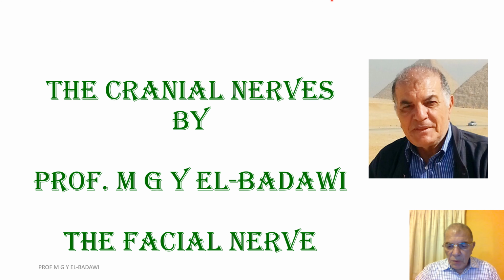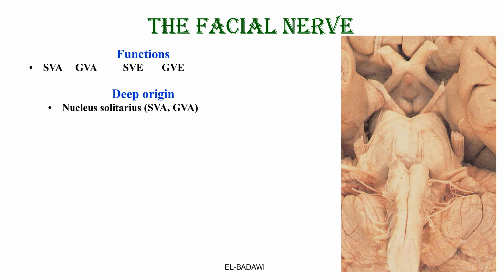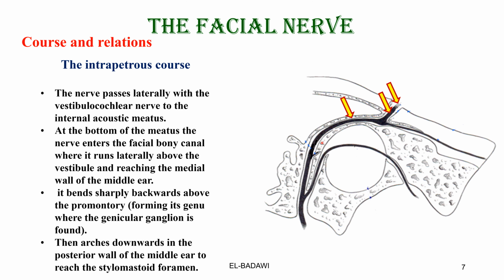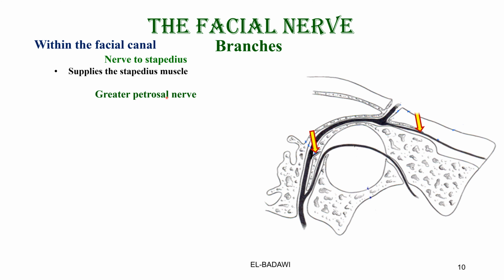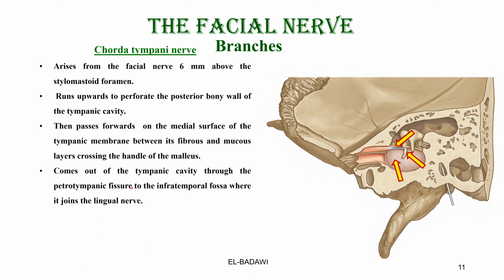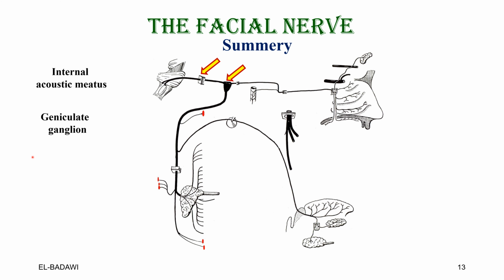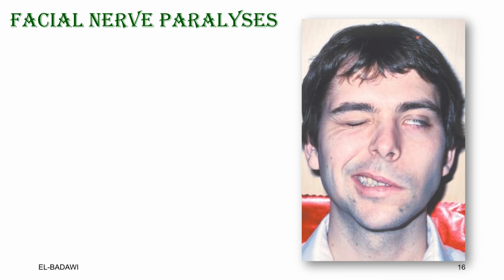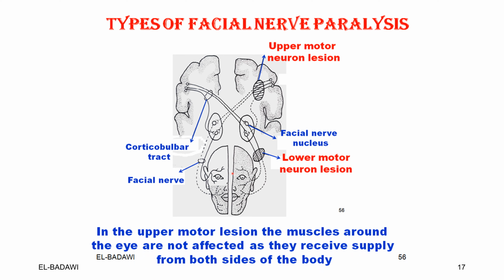THE CRANIAL NERVES PART 4 FACIAL NERVE UPDATED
THIS SESSSION DISCUSS
* describes the functions of the facial nerve.
* Course and relations of the facial nerve.
* Distribution of the facial nerve.
* Paralysis of the facial nerve.
* Upper and lower motor neuron lesions of the facial nerve.